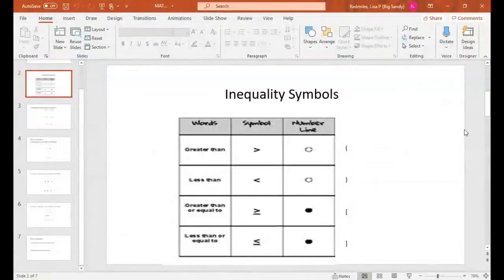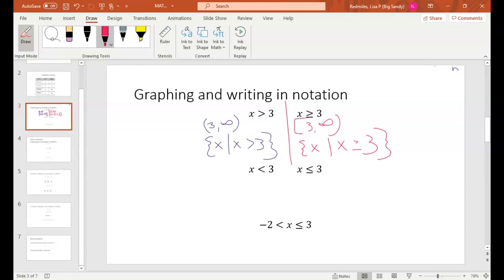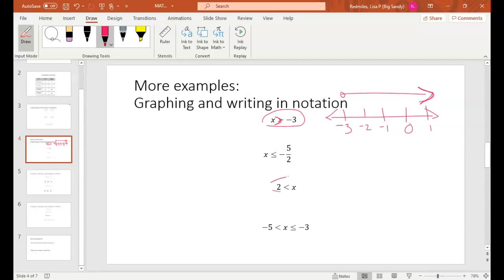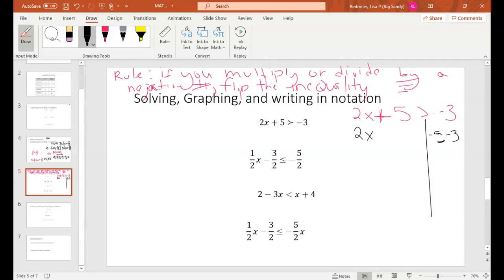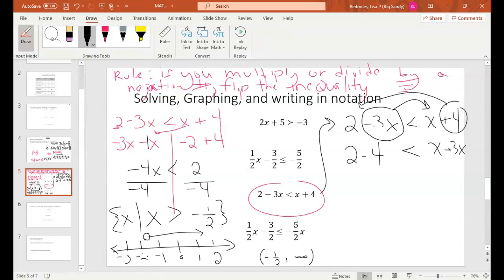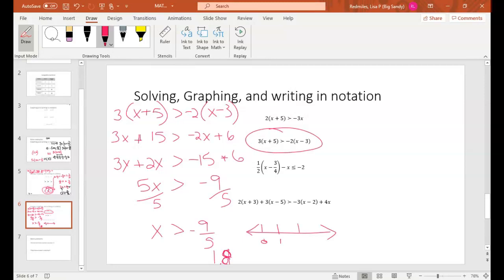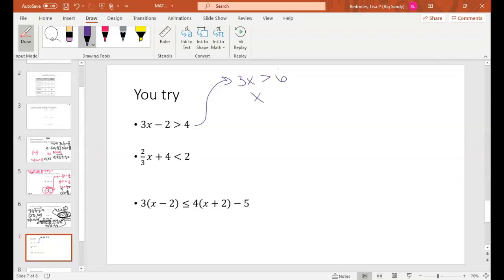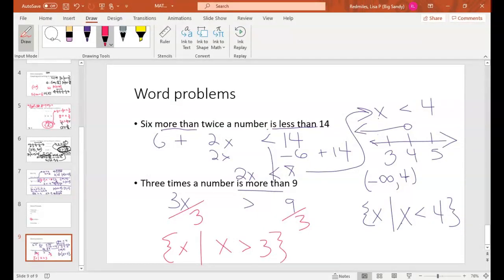MAT 61 Inequalities